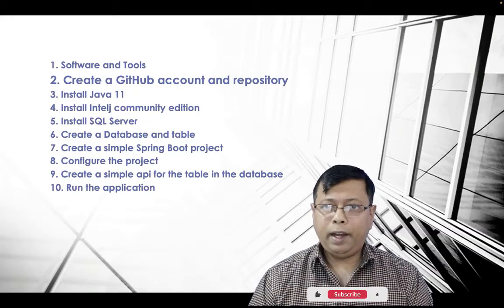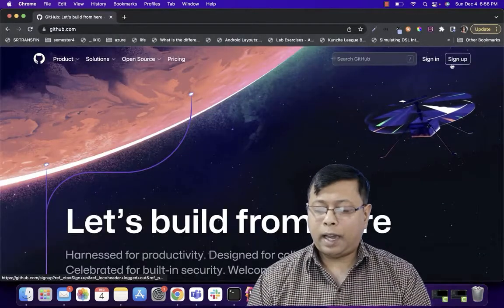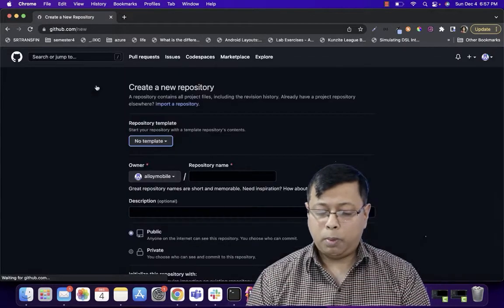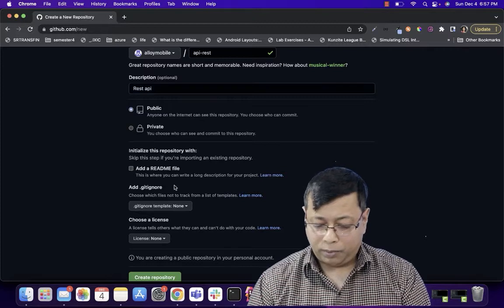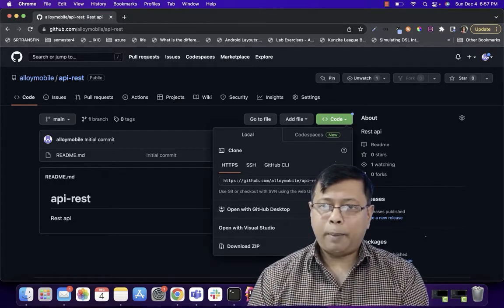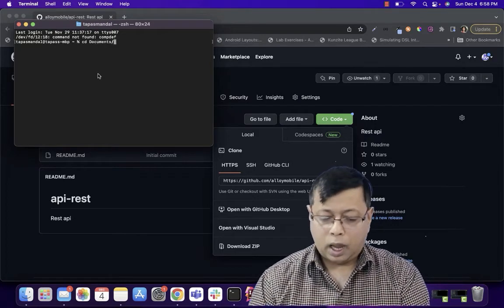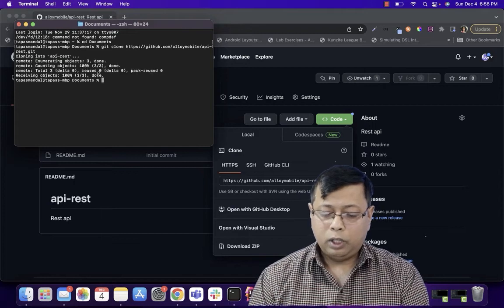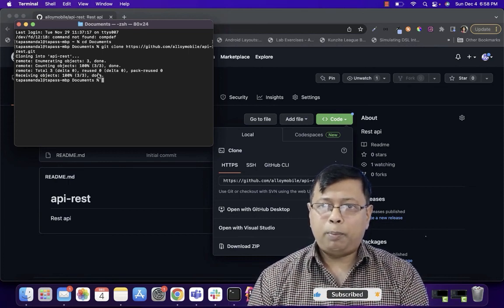Create a GitHub account and repository | Part 2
In this video we will create a github repository and clone it to our local computer.